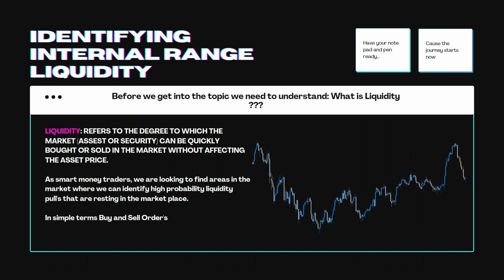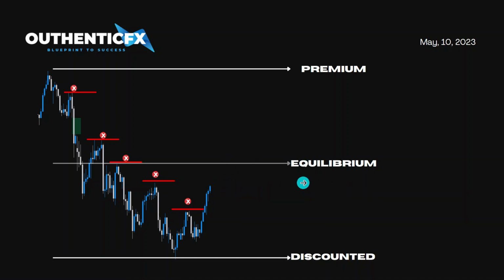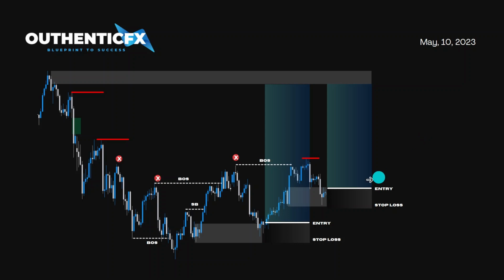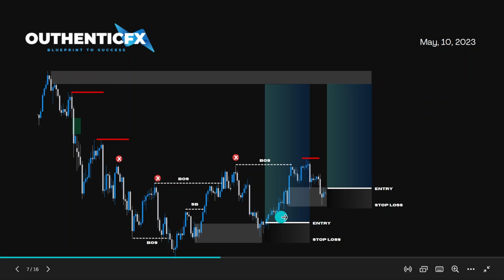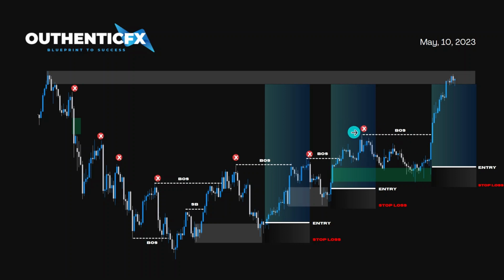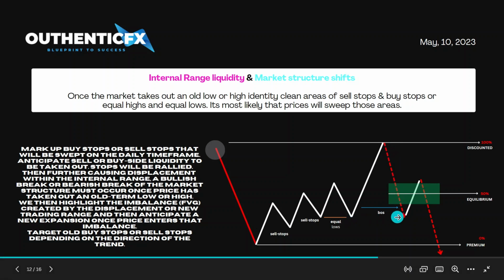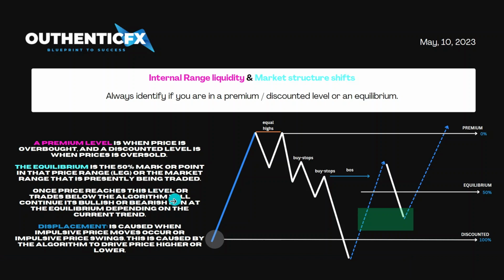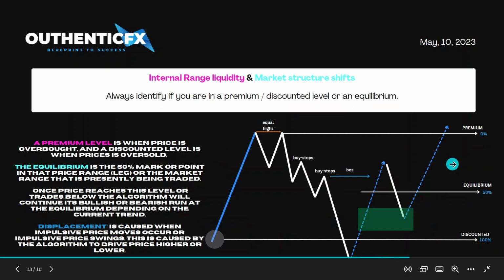Episode 3: How To Identify Internal Range Liquidity Using Smart Money Concepts